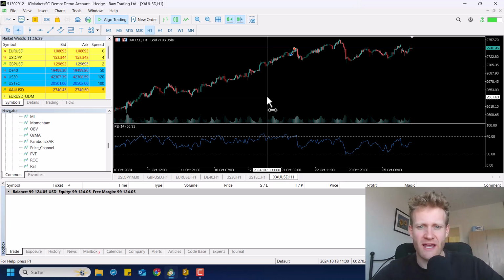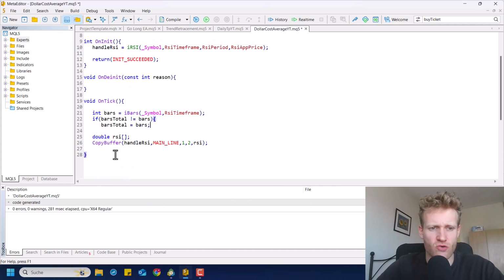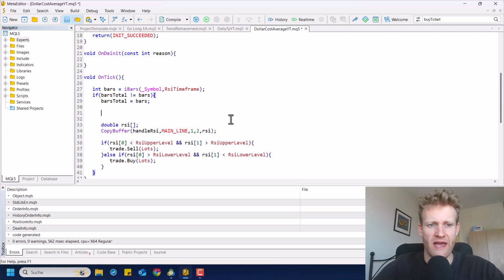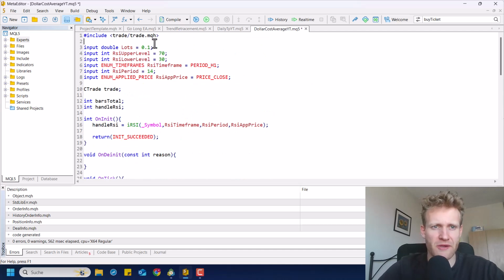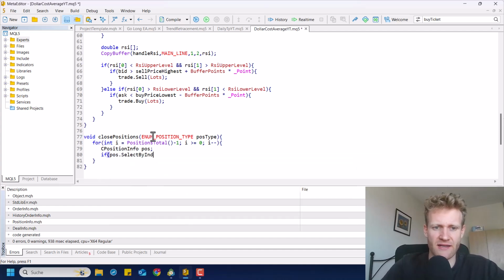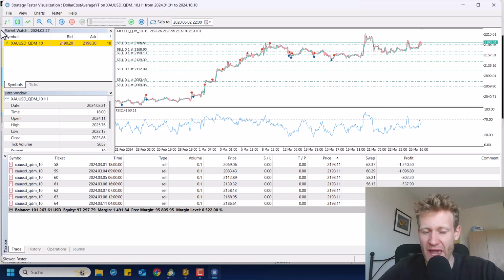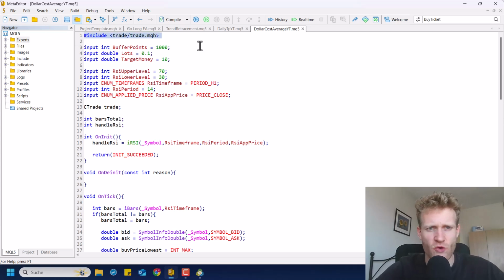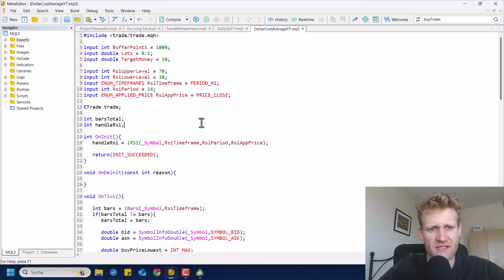DCA Strategy Coding Tutorial for MetaTrader 5 (mql5 Programming)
In this video we create a dollar cost average expert advisor for the MT5. The strategy is based on the RSI indicator for the entry signal and then uses the DCA method to increase the position for losing signals. This way (in theory) the position should be able to recover quicker when the price makes a turnaround. Please be aware that these strategies usually come at a high risk which is also shown in the backtests at the end of the video.